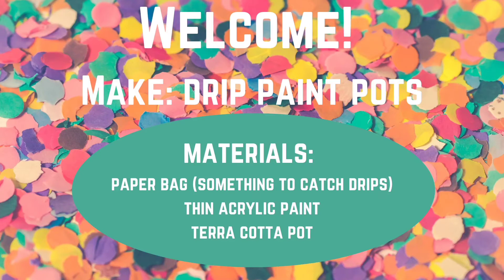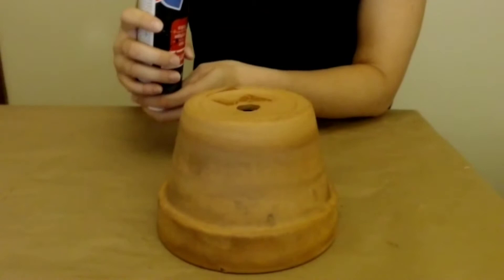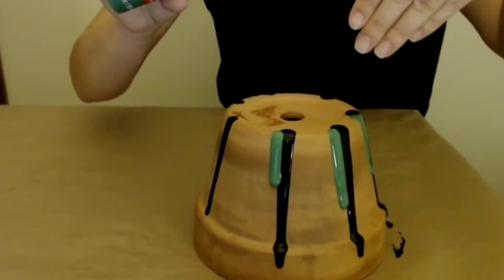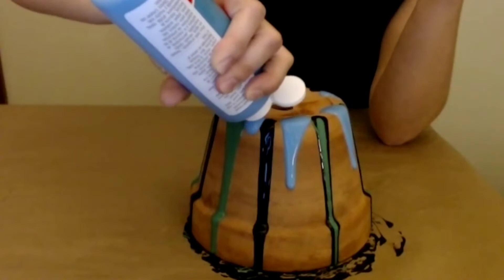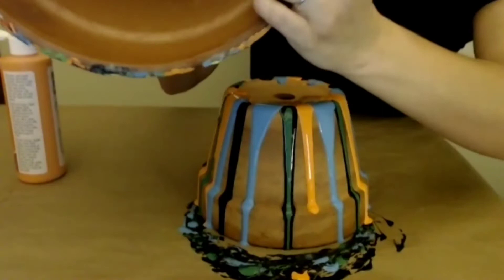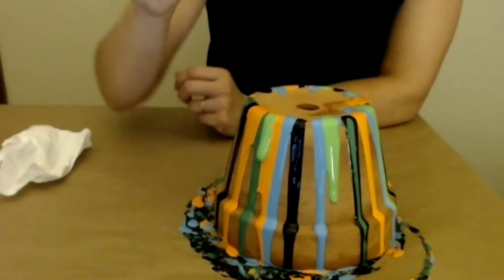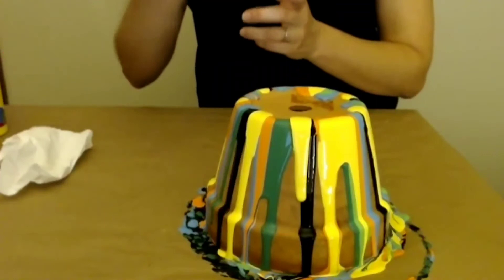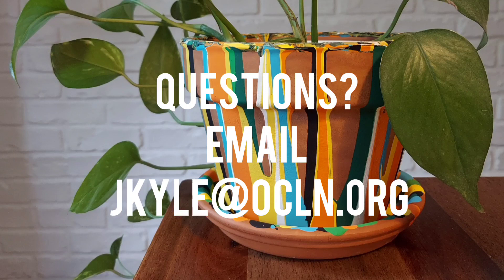Make: Drip Paint Pots